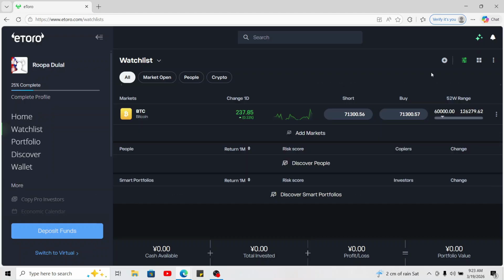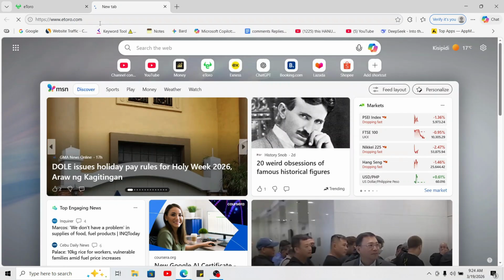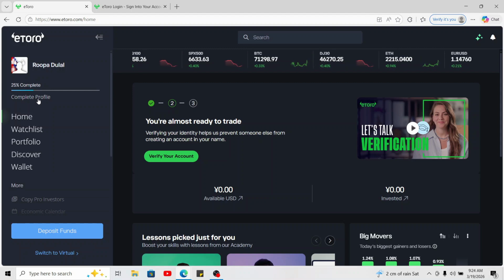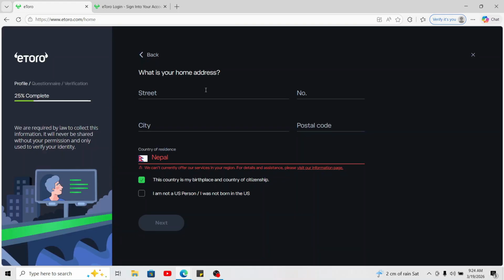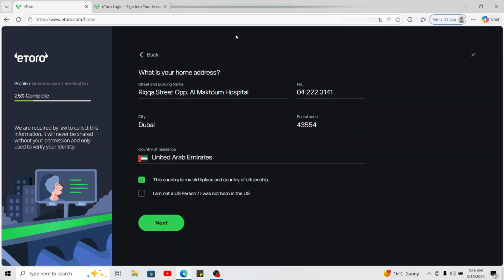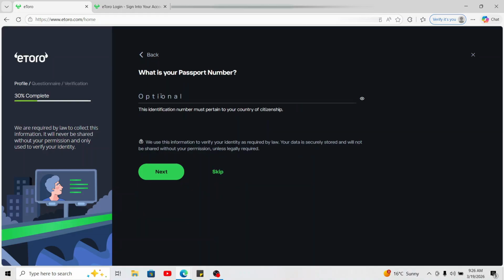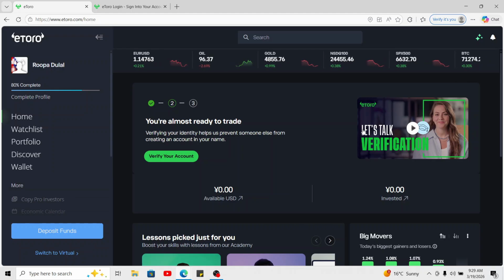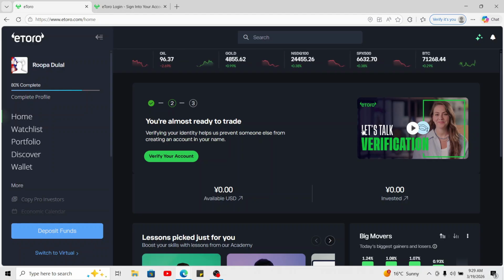How to Verify eToro Account (Step-by-Step 2026)?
Are you on the topic of starting your trading journey or stuck verifying your account? You’re in the right place! In this video, I’ll guide you step-by-step on how to verify your eToro account and safely in 2026.
Account verification is important to unlock full features like deposits, withdrawals, and secure trading. Don’t worry—even if you’re a complete beginner, just follow along and you’ll be verified in no time!